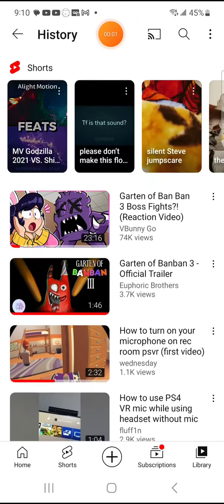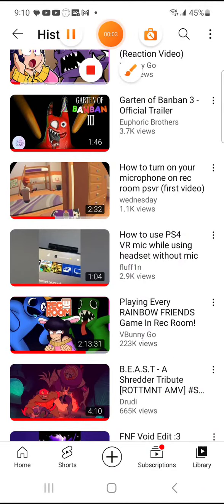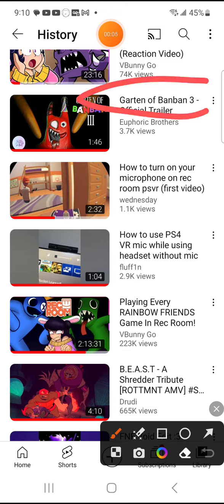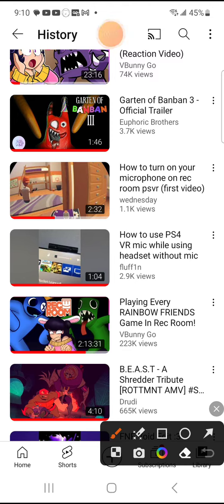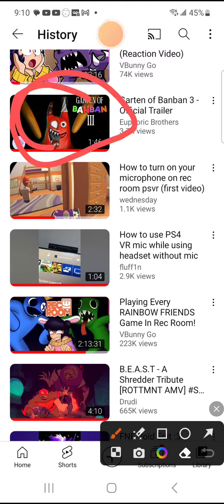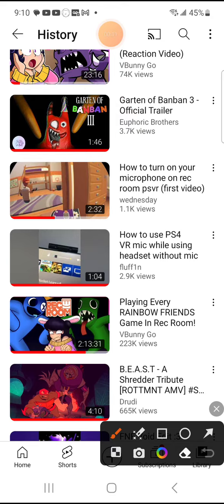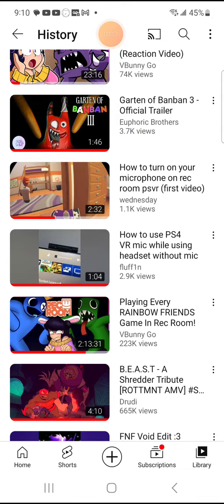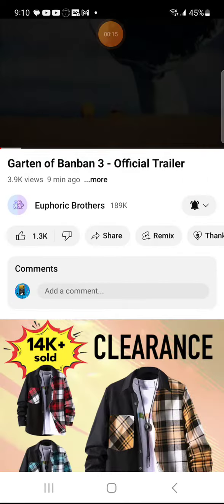I'm reacting to garten of banban 3